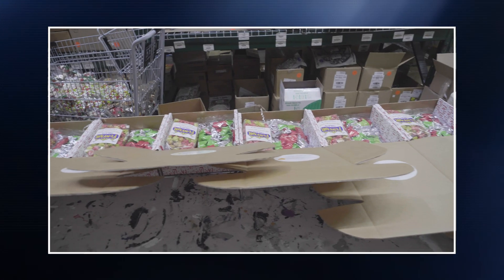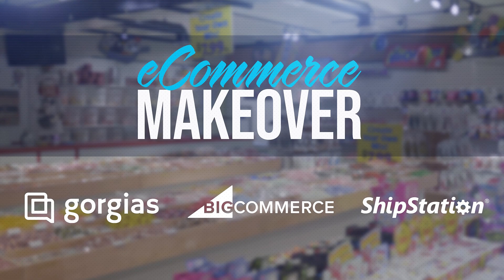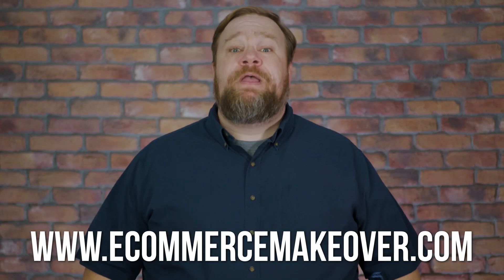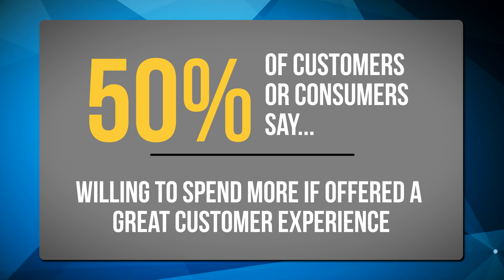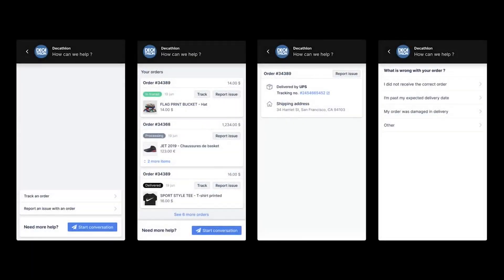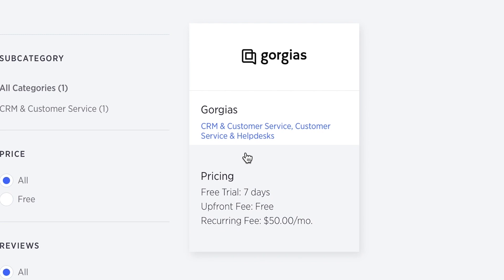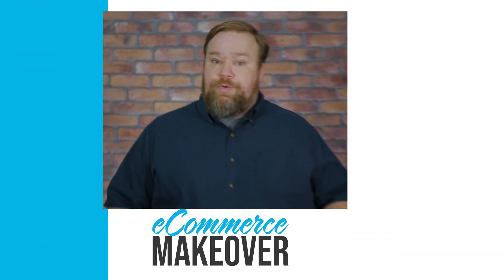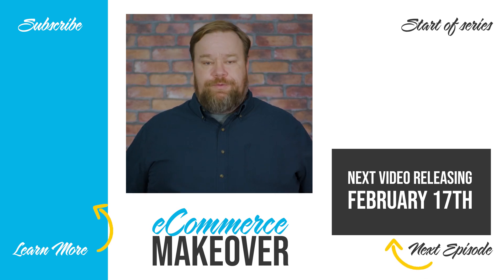Gorgias: Improving eCommerce support and live chat - eCommerce Makeover Ep 5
We improve customer support for a small business to help them grow using Gorgias.

0:00 - Intro
0:50 - Problems with customer support
3:58 - Our Free Playbook
4:17 - Fixing customer support with Gorgias
9:16 - Installing Gorgias on BigCommerce
9:50 - Early results using Gorgias
12:45 - What's next?